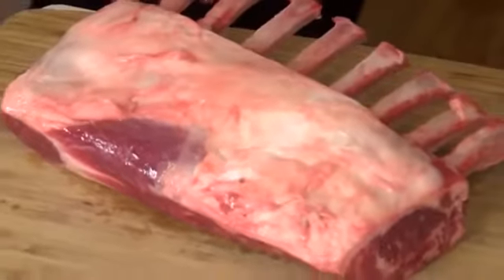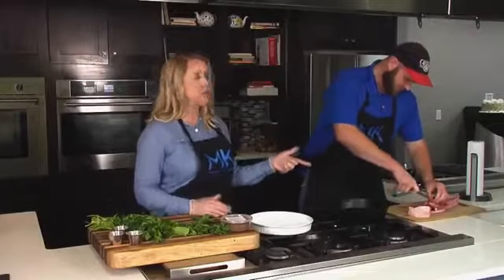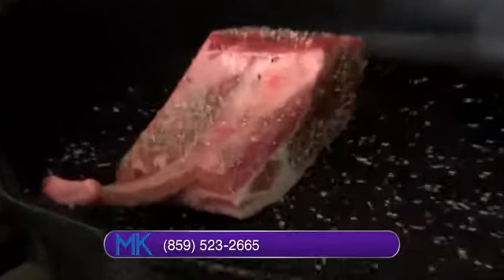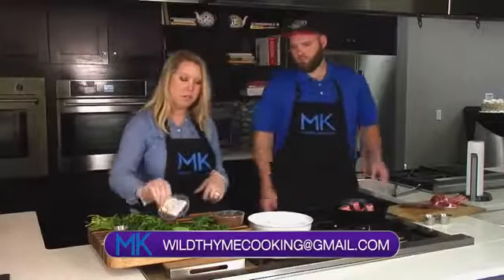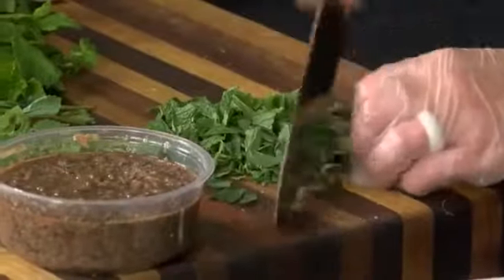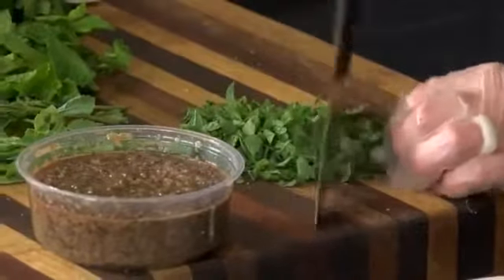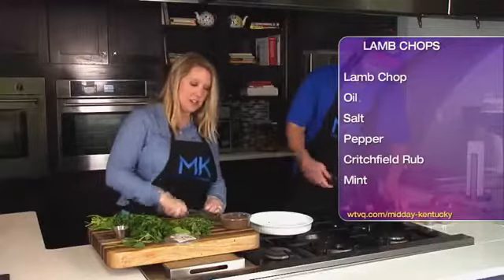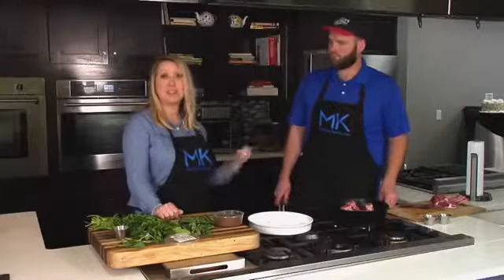Make a mouth-watering simple lamb chop with Chef Allison Davis and Critchfield Meats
INGREDIENTS:

Lamb Chops

Oil

Salt & Pepper

Critchfield Beef Rub

Mint

INSTRUCTIONS:

Separate each lamb chop and season them with salt and pepper. After putting some oil in the pan, start searing the meat, fat side down. Then use the Critchfield rub and some mint to cover the lamb chops and finish in the oven. Watch to gain a few tips from Anthony and Chef Allison Davis. You can also check out Wild Thyme and Critchfield Meats at their websites.